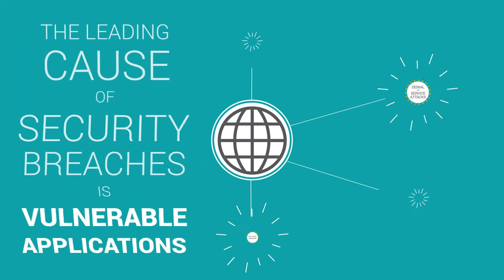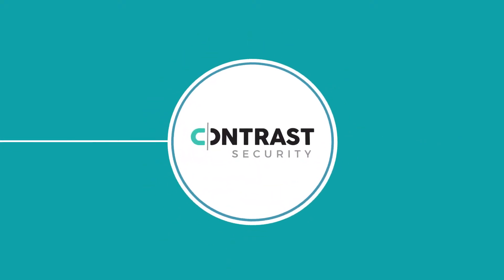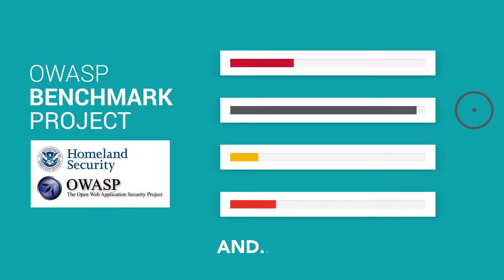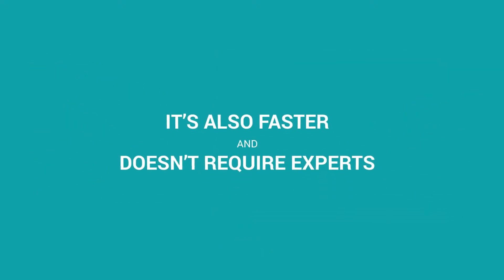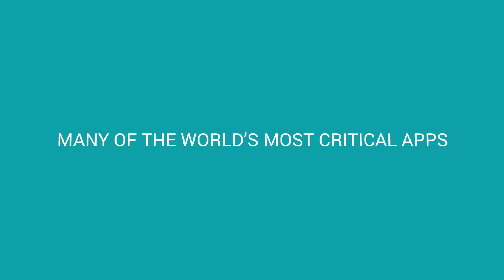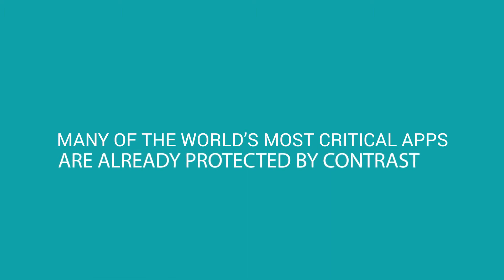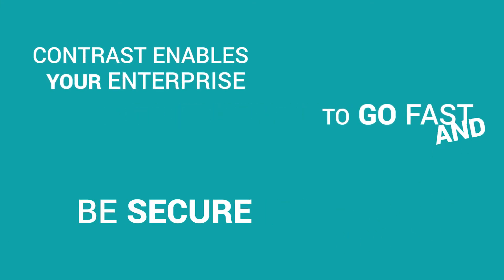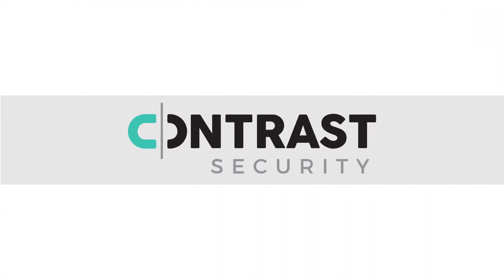Introduction to Contrast Assess (IAST)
Interactive Application Security Testing works in fundamentally different ways than static or dynamic tools using instrumentation technology. IAST leverages information from inside the running application, including runtime requests, data flow, control flow, libraries, and connections, to find vulnerabilities accurately.

Because of this, interactive testing works better for application security. That's why we created Contrast Enterprise -- to utilize next-generation technology to solve the growing problems inside the application security field.